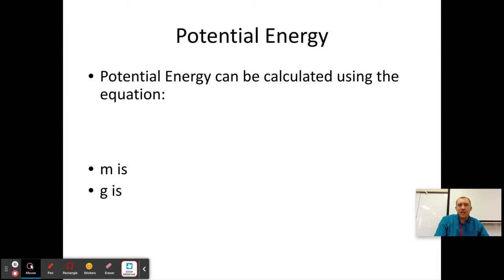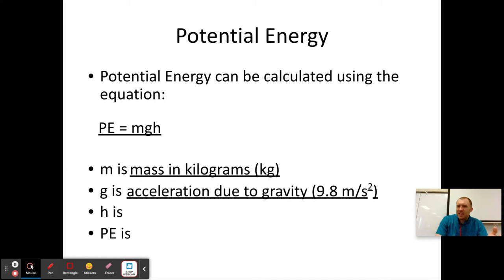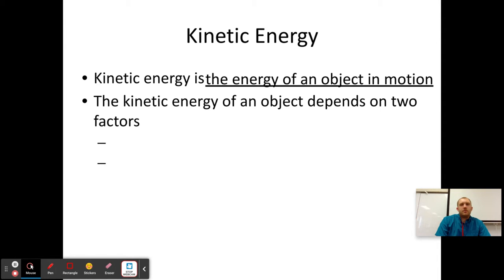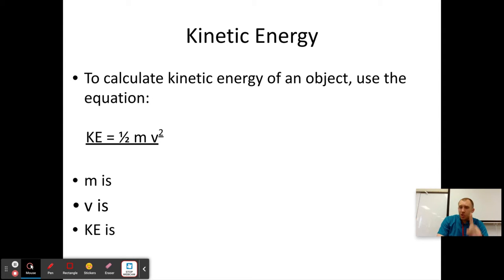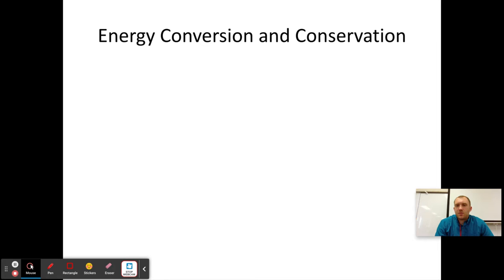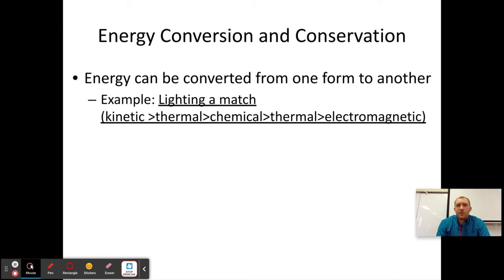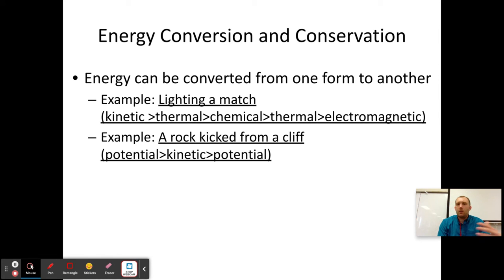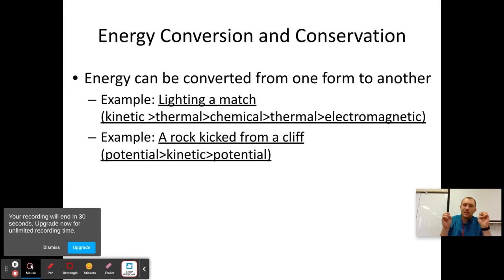energy notes 2